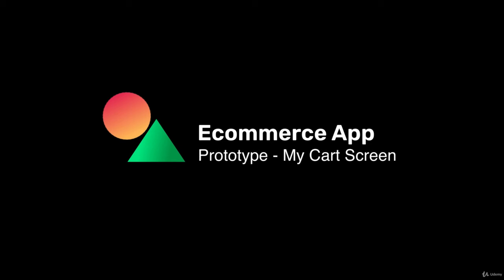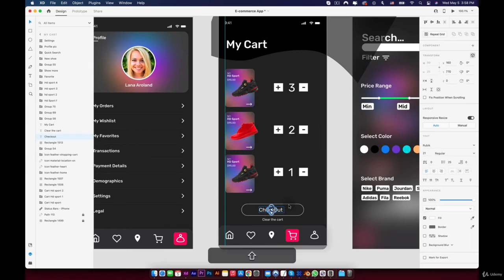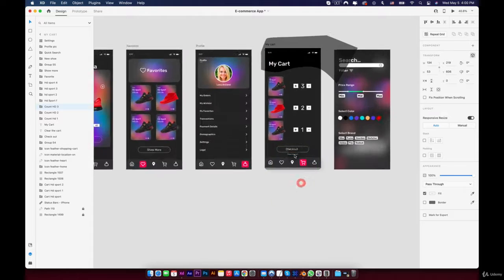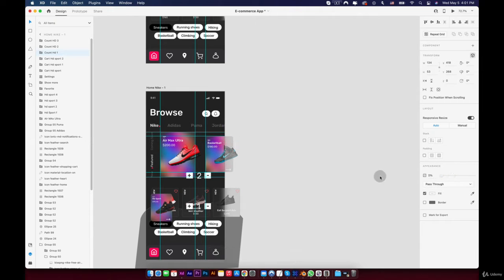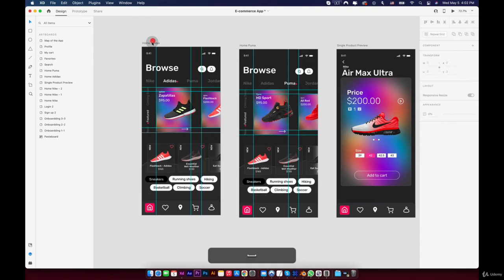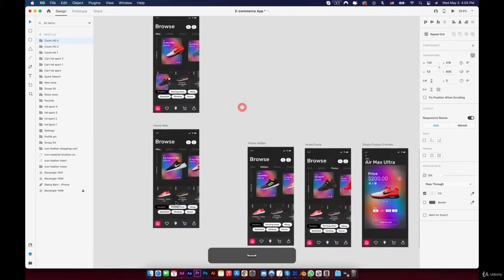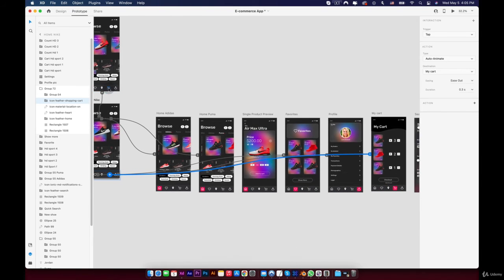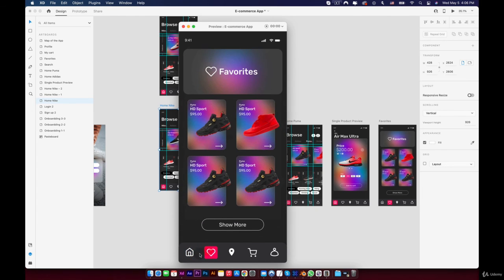Prototype My Cart Screen Part 55